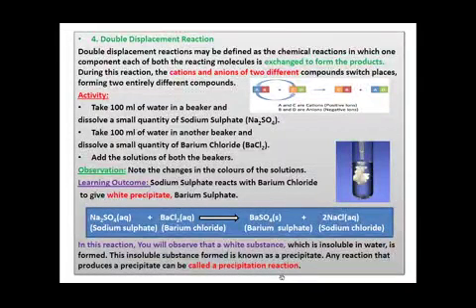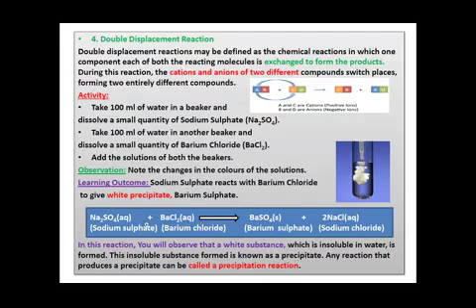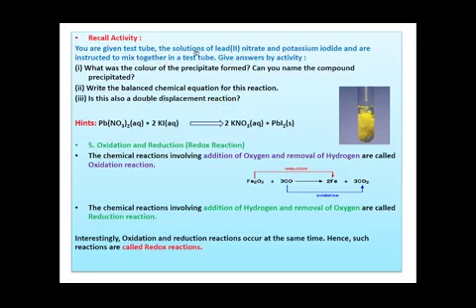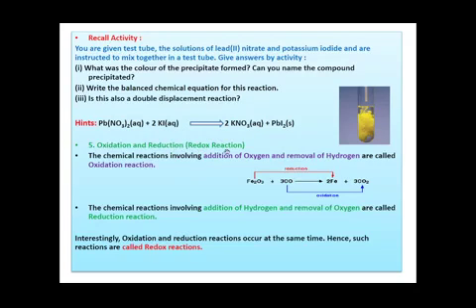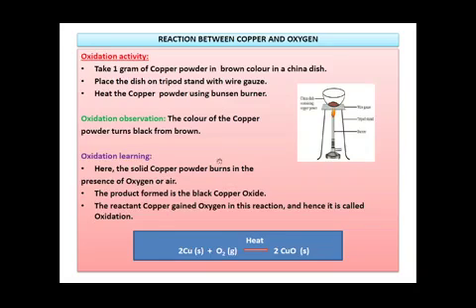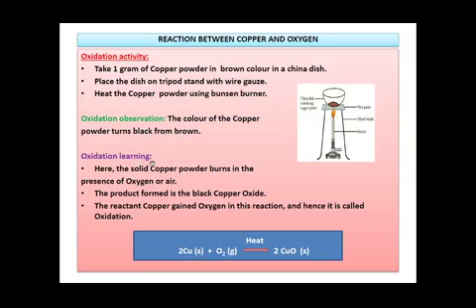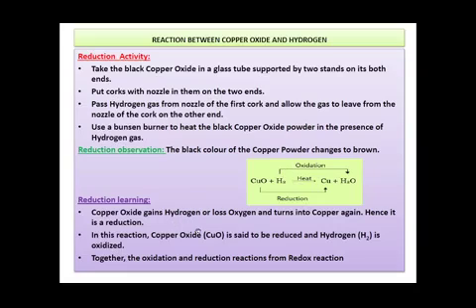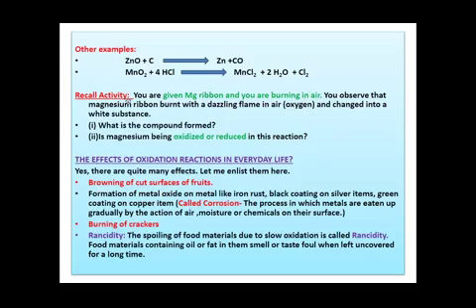Class 10 Ch 1 Part 6 Double displacement reaction by Shubhda Chamoli